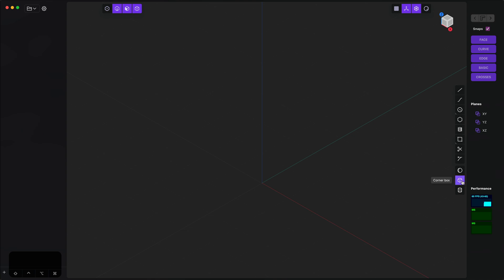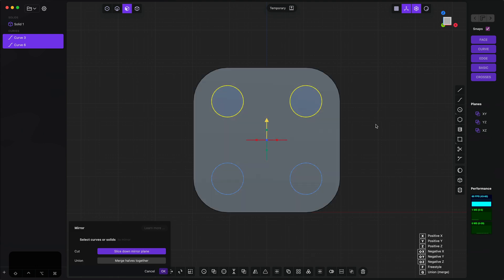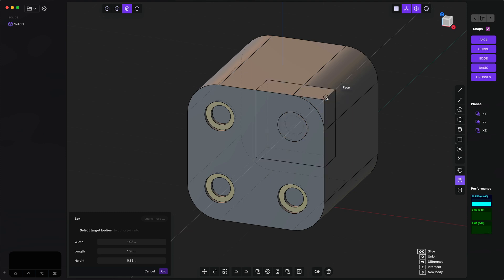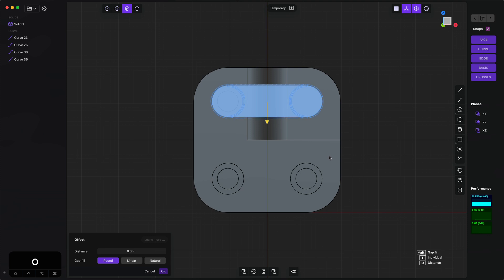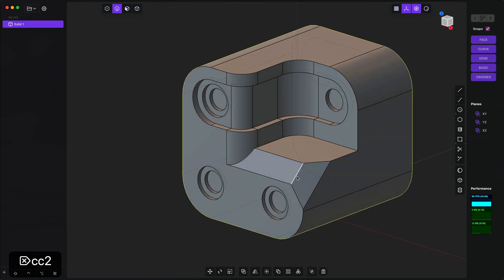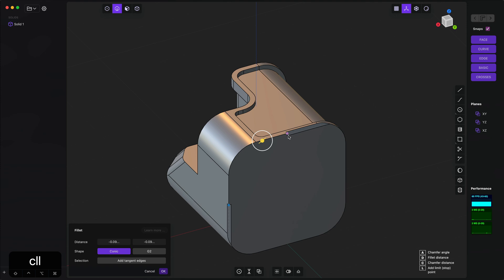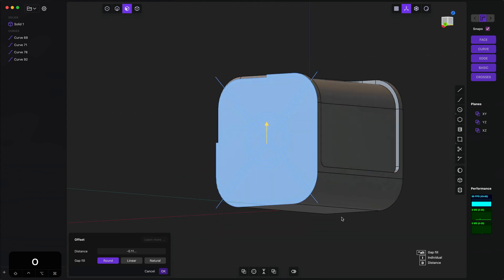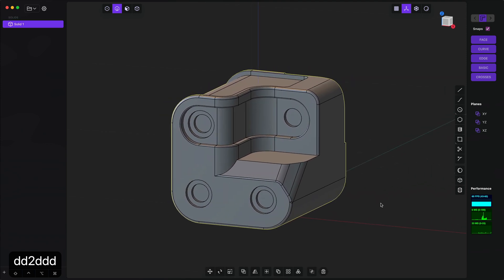Making a simple sci-fi box in plasticity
I make a sci-fi box design to walk new users through Plasticity. The design is based on a tutorial in